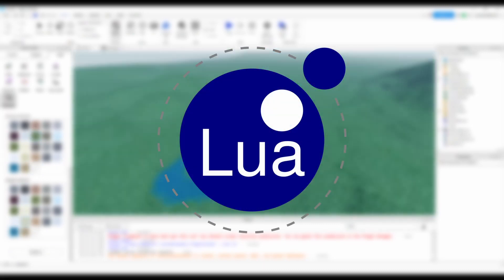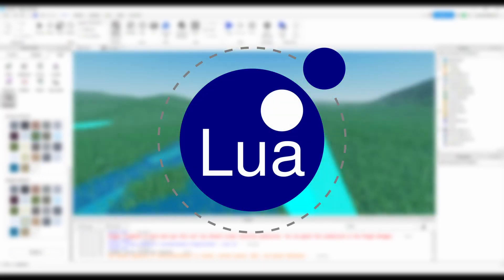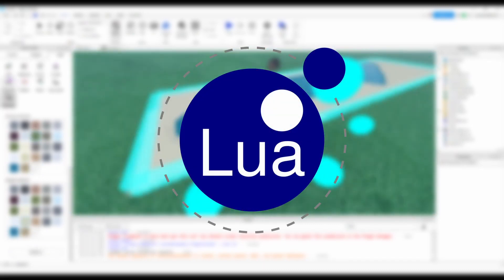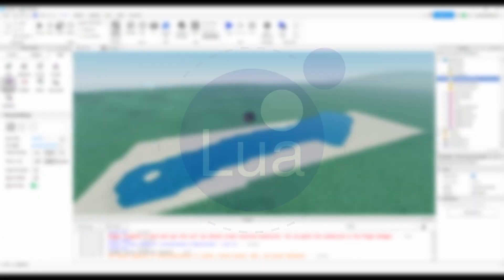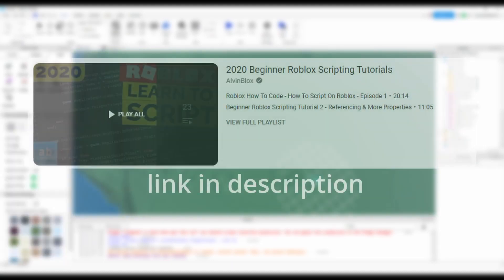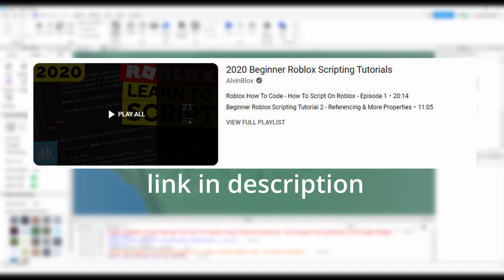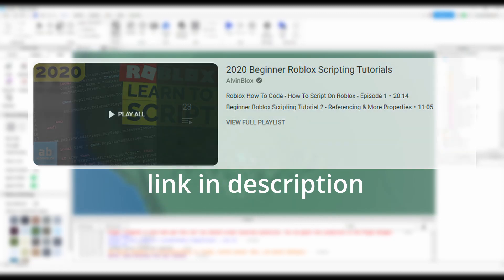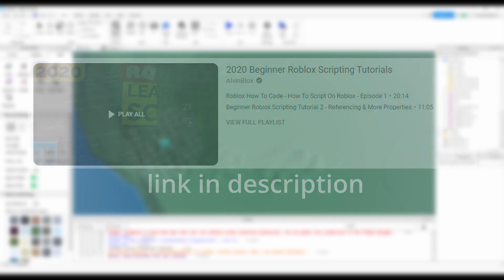Watch this BEFORE you make your FIRST ROBLOX GAME!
In this video I help you figure out what you need to do before you make your first roblox game!